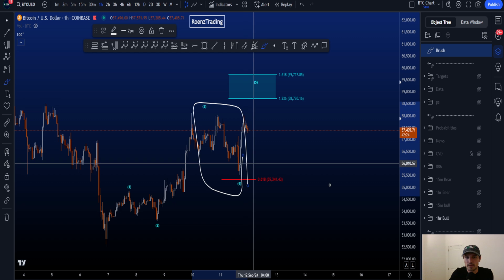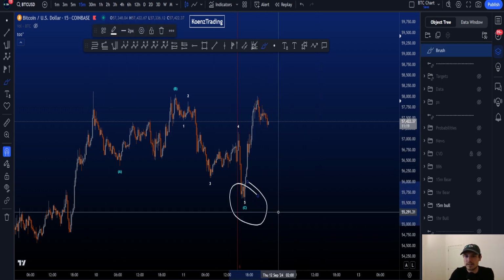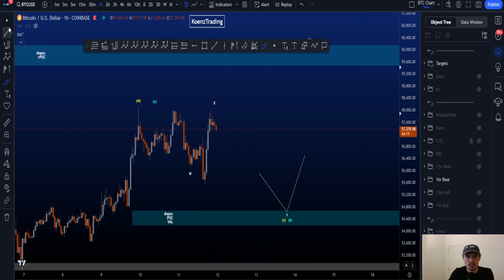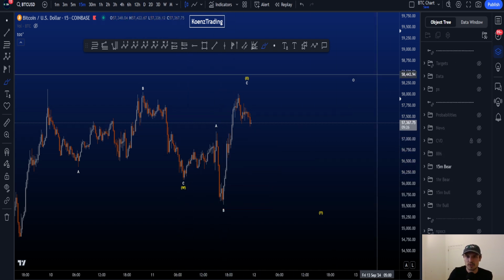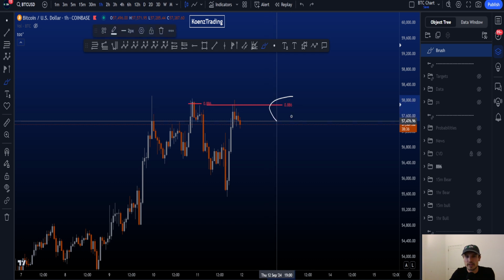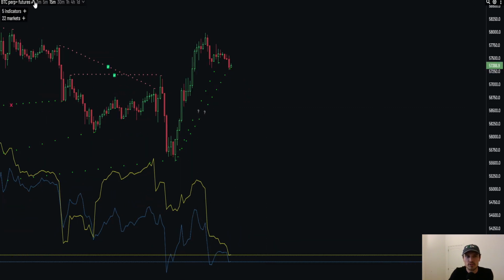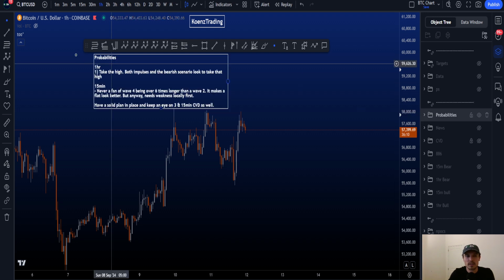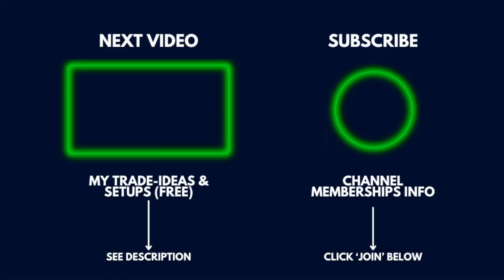Bulls, Be Aware Of This On Bitcoin | Bitcoin Elliott Wave Analysis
🔶Main Trading Platform = Blofin - $5000 in bonuses + $10.000 Deposit & Trade Bonus

▶ TIMESTAMPS
0:00 1hr Bullish Scenario (update)
1:01 15min Bullish Scenario (update)
2:31 1hr Bearish Scenario (update)
3:12 15min Bearish Scenario (update)
4:20 886 touches (update)
5:31 CVD Divergences (update)
6:58 News
7:12 Probabilities